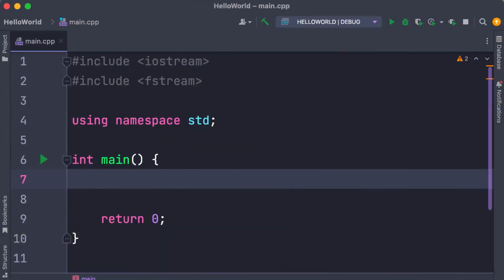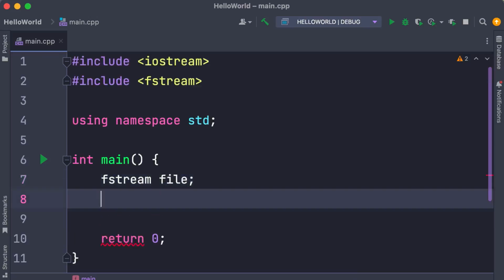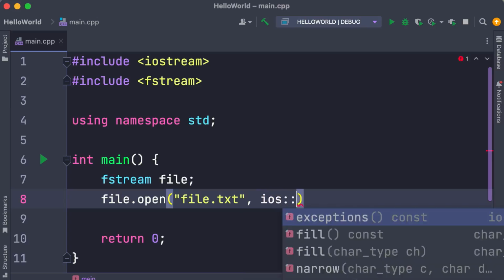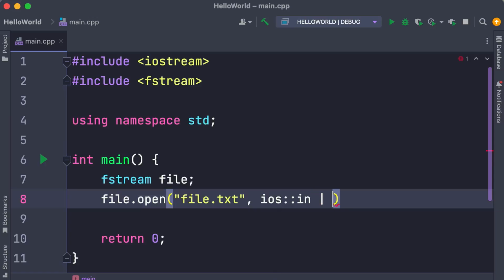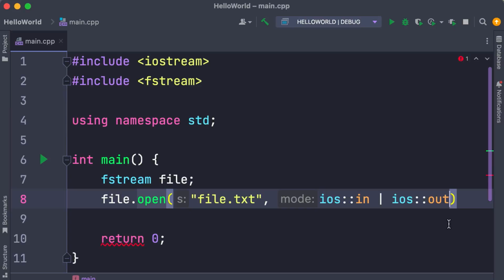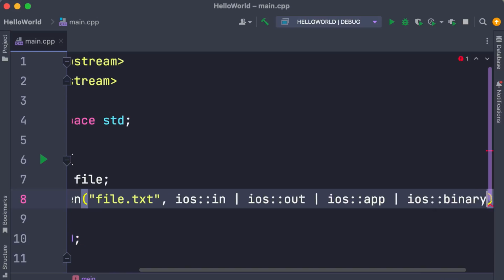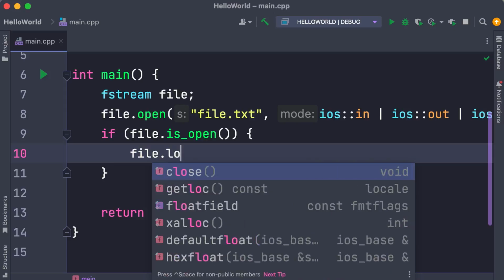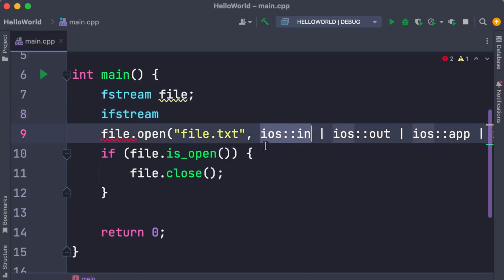114 Working with File Streams